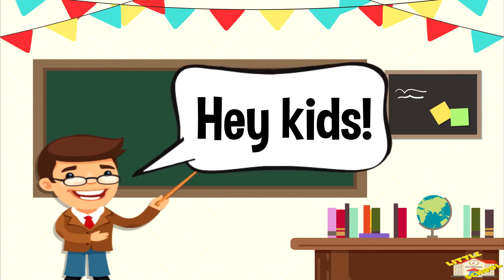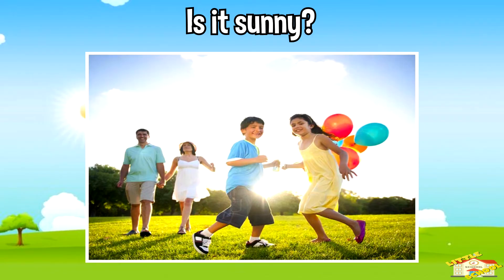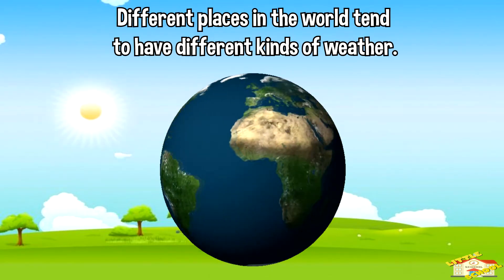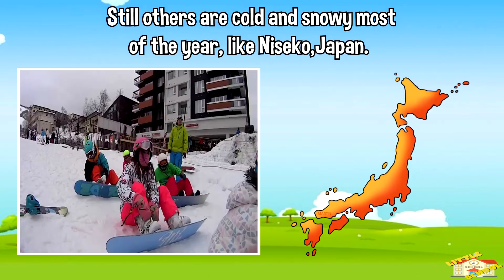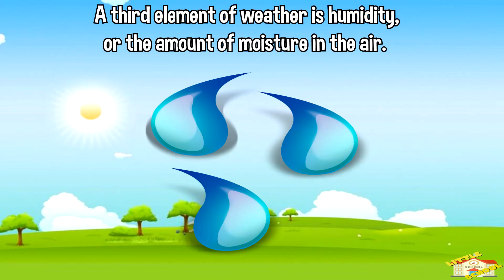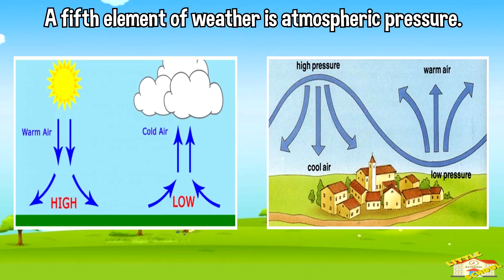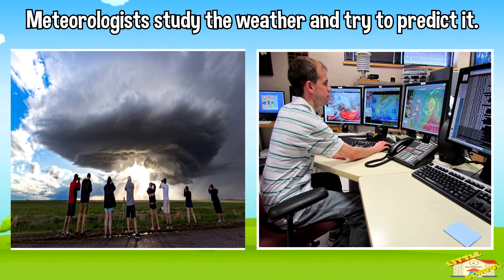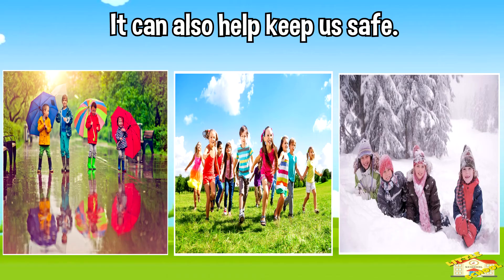Weather | Science for Kids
Hey kids!

In today's video, we will be learning about Weather.

Did you know that there are different elements that combine to create weather?

If you want to know more about weather, come on in and join us in todays lesson.